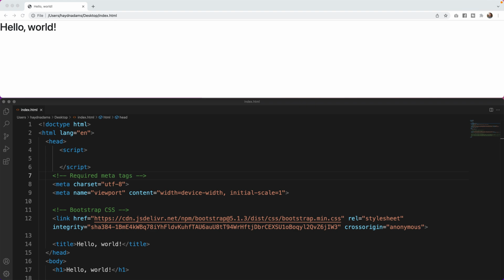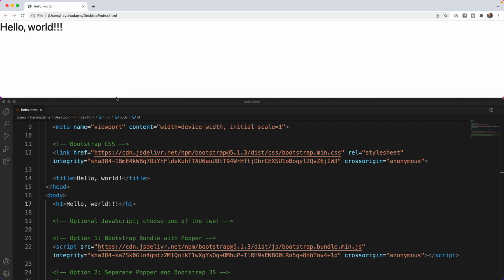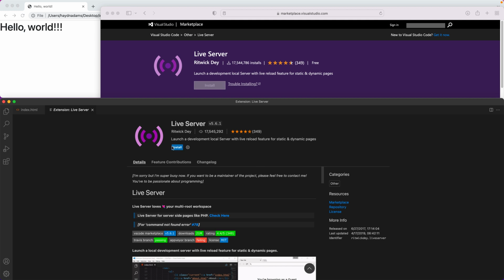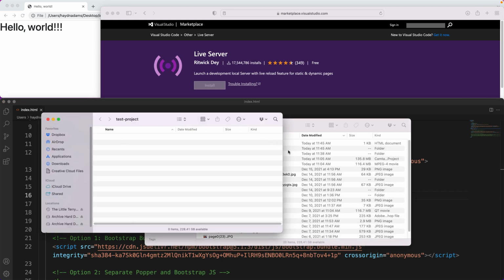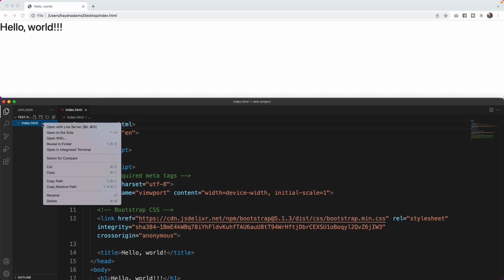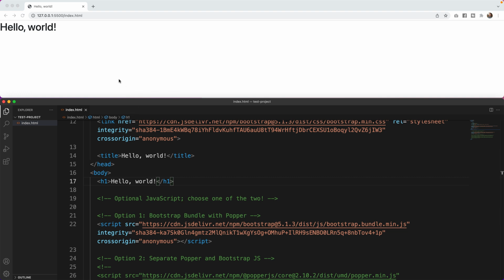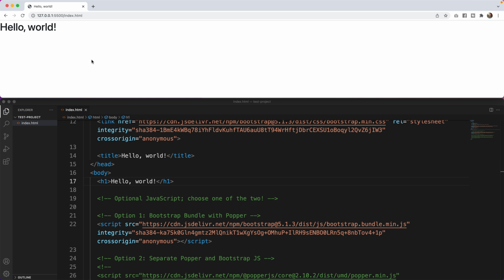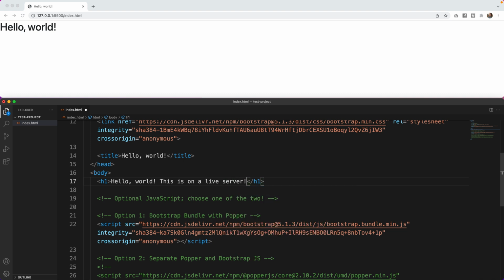How to Setup a Live Server Easily (no more refreshing!)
By default, HTML / CSS static projects are just that—static. Here's how to create a live server to make changes rapidly using a VS Code Extension:

Note. You'll want to create a folder to house your index.html. It won't work on just a file itself.